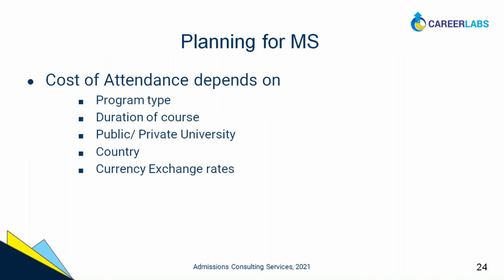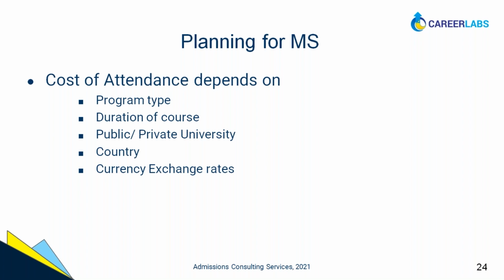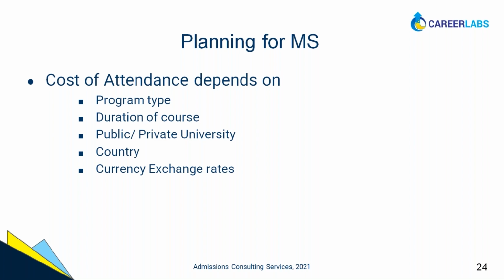4 31 Cost of Attendance